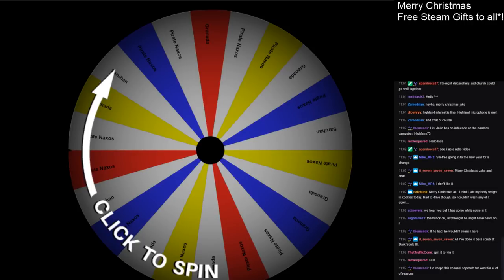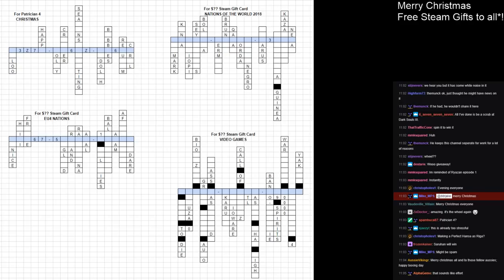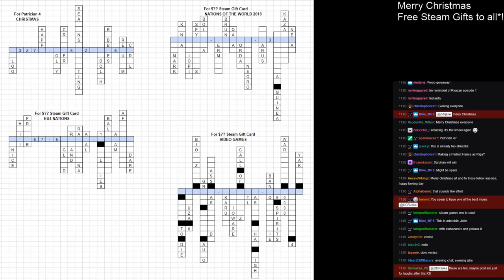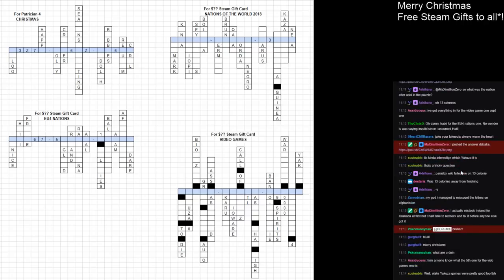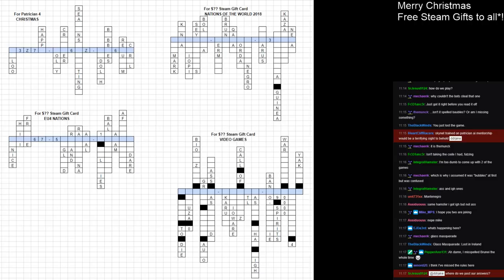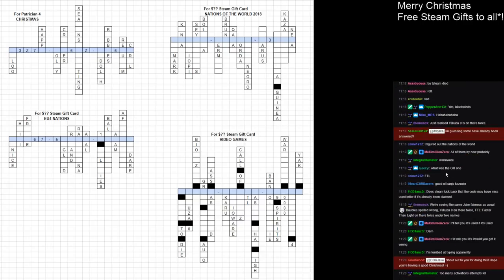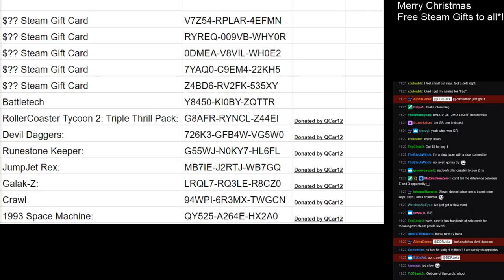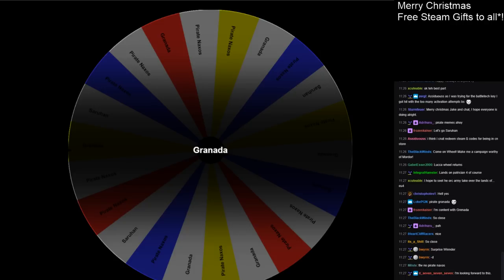Christmas Giveaway. Games and Gift Cards Galore.